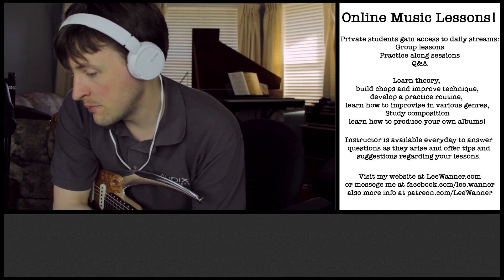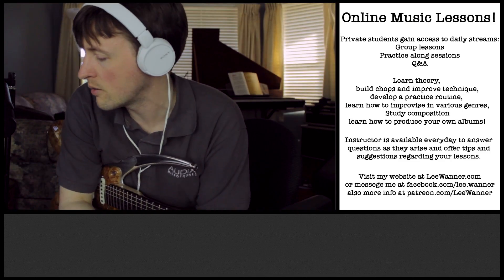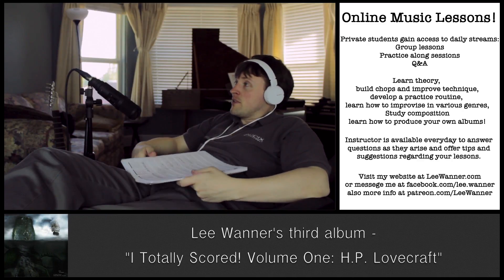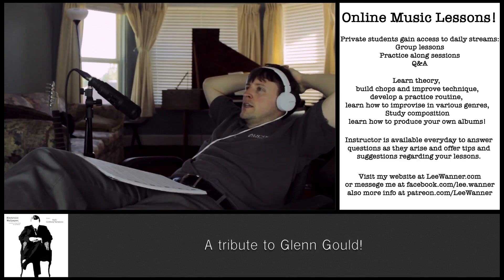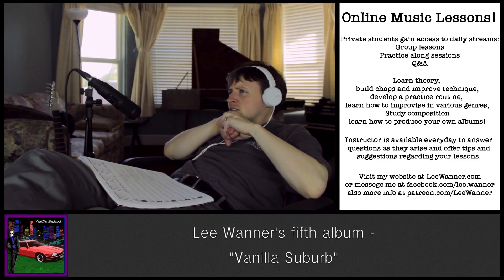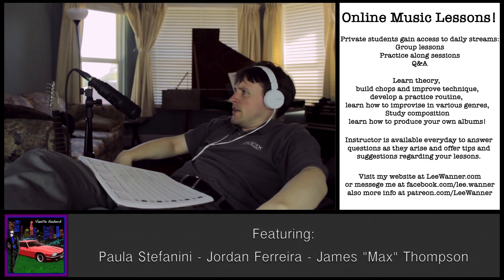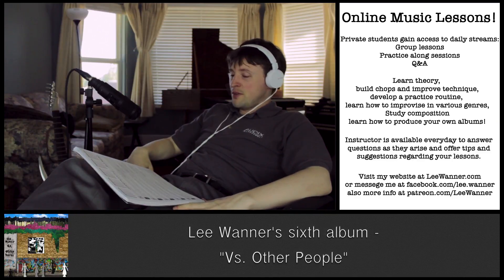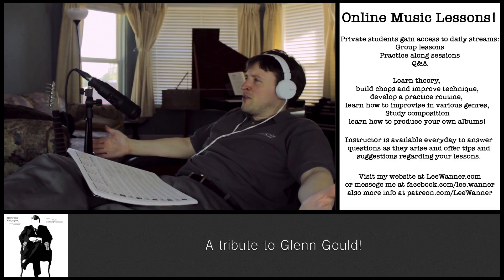RAMBLING - on learning, practicing, and harmonic minor